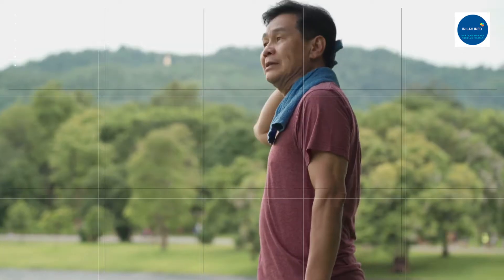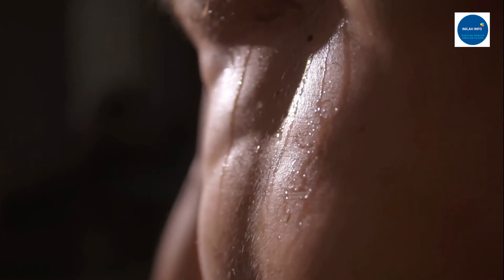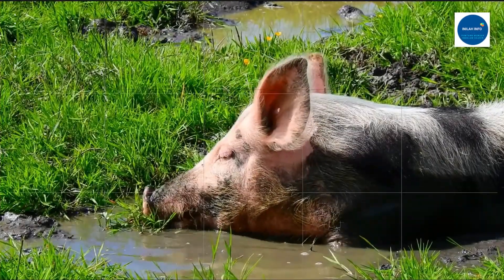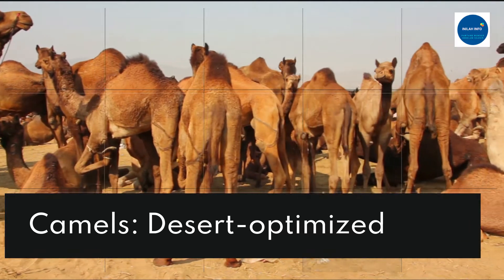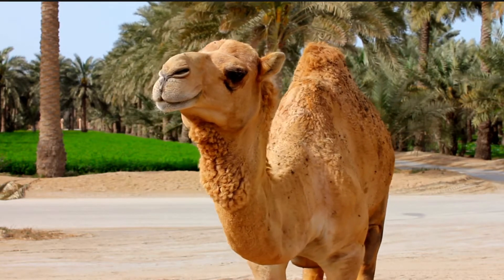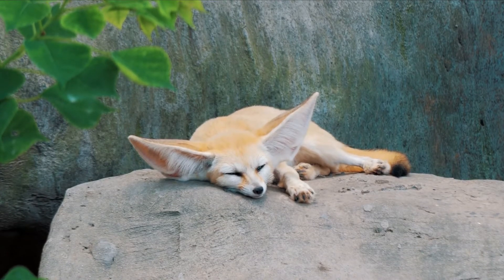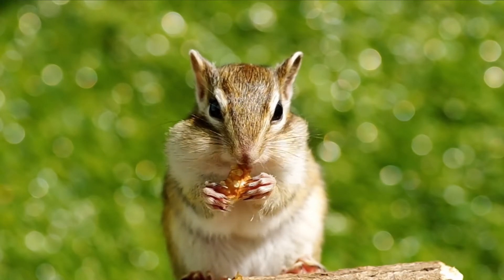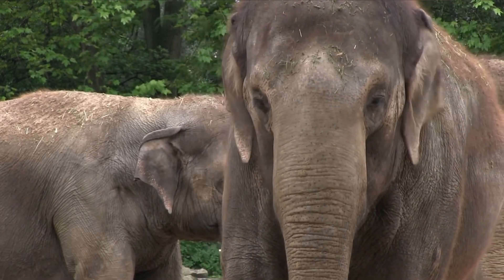7 ways animals deal with summer heat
7 ways animals deal with summer heat

Summertime has arrived in the northern hemisphere, and with it some sweltering heat. Animals have developed different ways of dealing with this — from mud baths to bald spots.